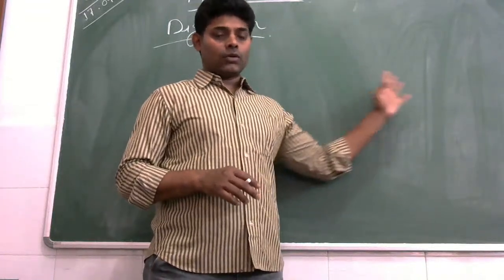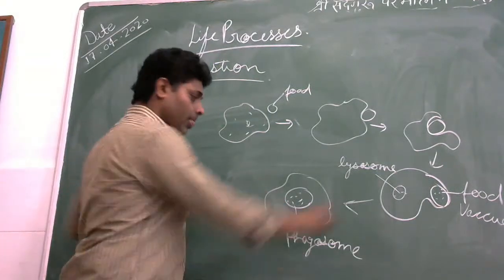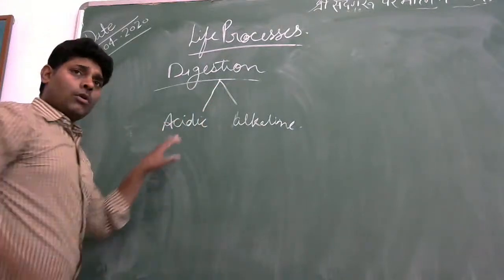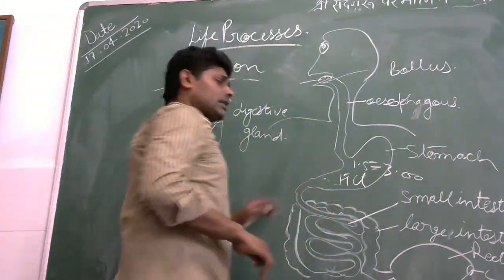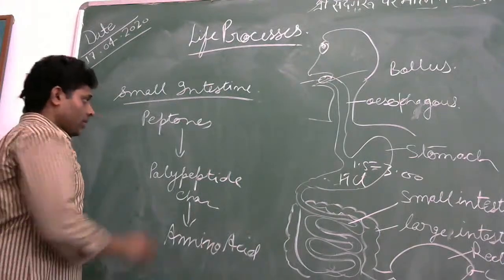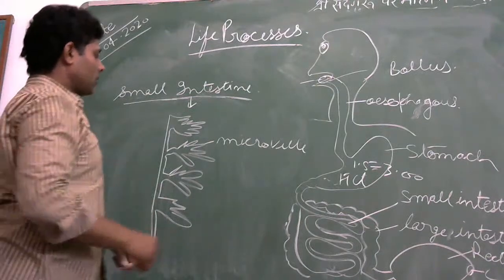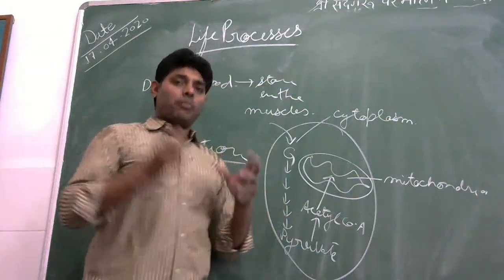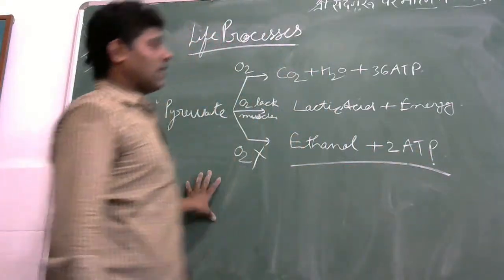Class 10 Science/ Life Process